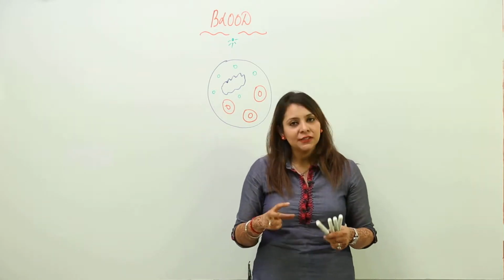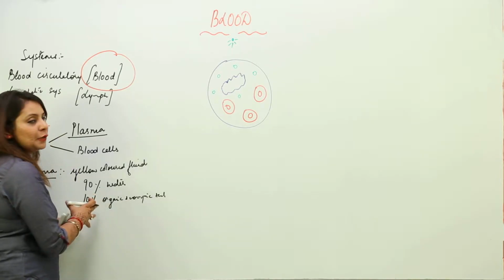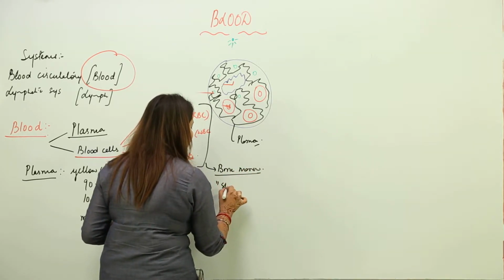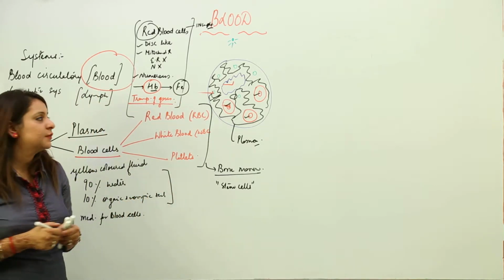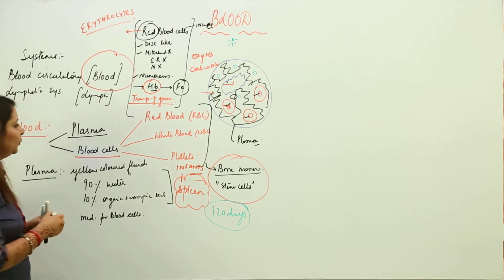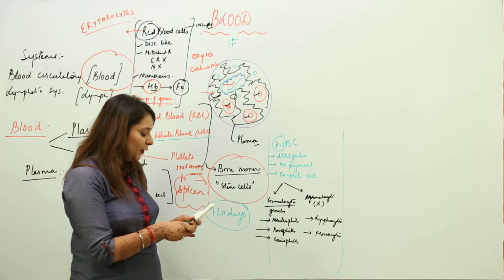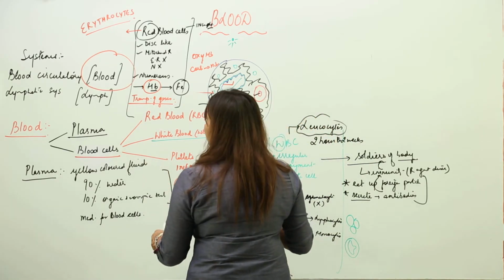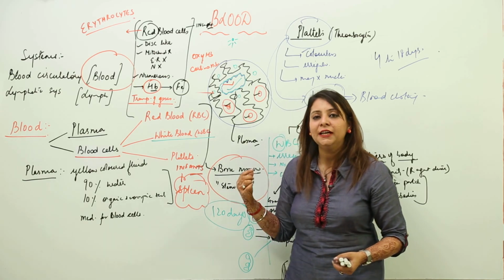IMP CBSE CLASS 7 SCI l CH12 l Transportation Of Substances l basic intro including topic bloo l L50